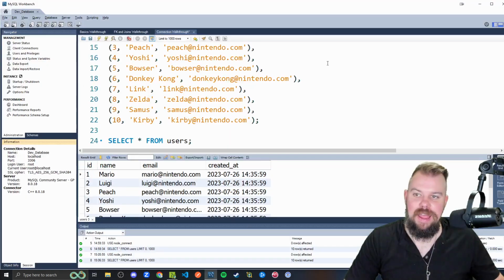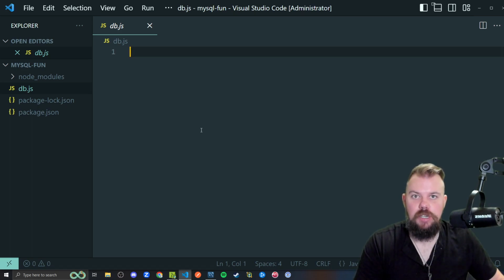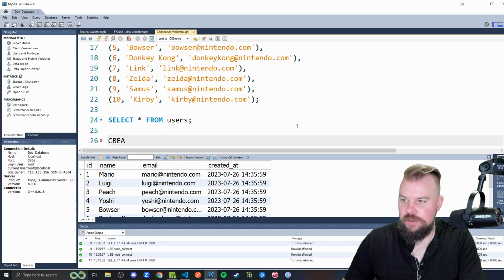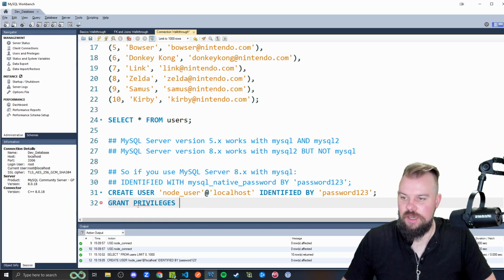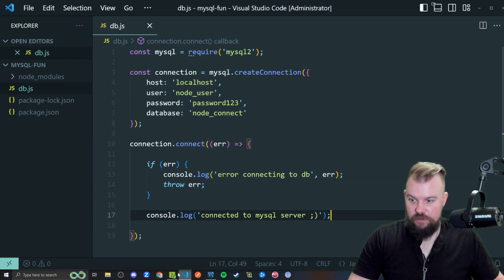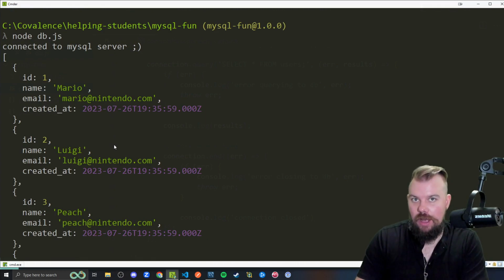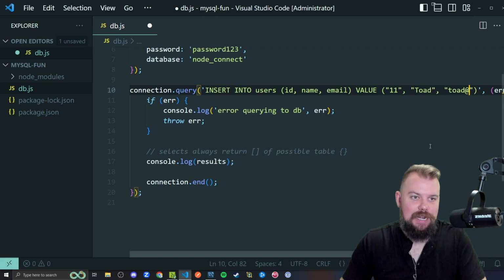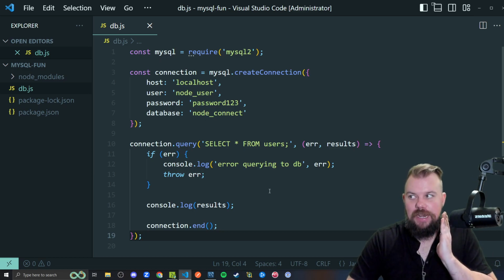Back-End/Database Development: Querying into MySQL with Node.js | Free Course Preview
COVALENCE COMMUNITY MEMBERSHIP to get access to the course this video is from with all the 🔥 extra goodies in the curated course 🔥:

Hello and welcome to another fantastic tutorial 🎓 from our Back End Development Course! 🚀 This video is a must-watch if you want to improve your back-end development skills, specifically in combining MySQL with Node.js.

We're presenting a complete overview 📝 of how to query MySQL from Node.js in this video, directly from our comprehensive back end programming course! We'll begin by teaching you the essentials before moving on to more sophisticated procedures. Ideal for both new and experienced developers wishing to broaden their expertise! 💻

We'll start with a simple Node.js project then progress to Express and TypeScript. You'll also learn how to set up your database  🗃️, write queries, and manage the authentication requirements of different MySQL versions. You'll be querying MySQL from Node.js like a pro by the conclusion of this video! 🌟

So sit back, grab your favorite beverage, and let's dive into the world of Node.js with MySQL back end programming!